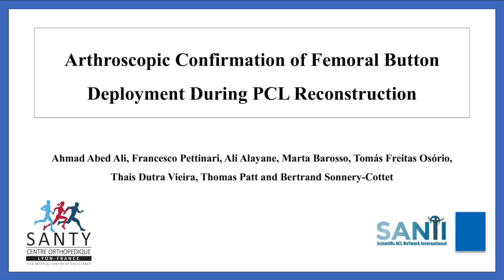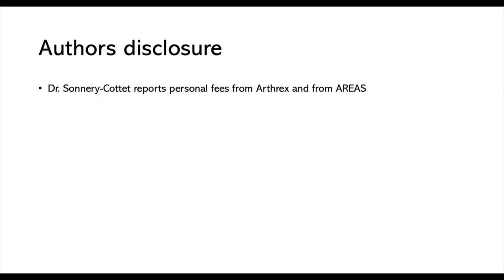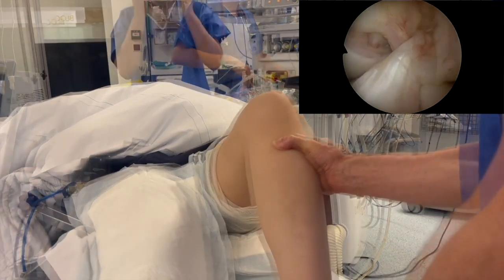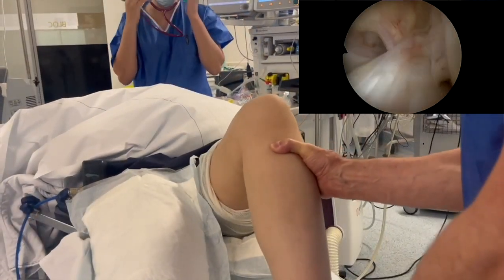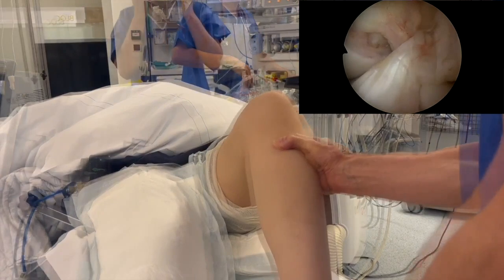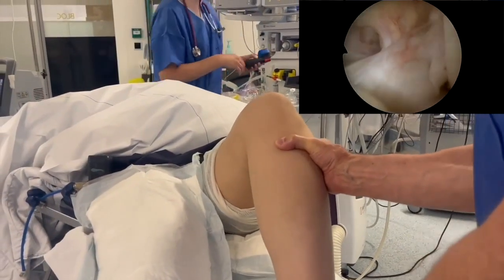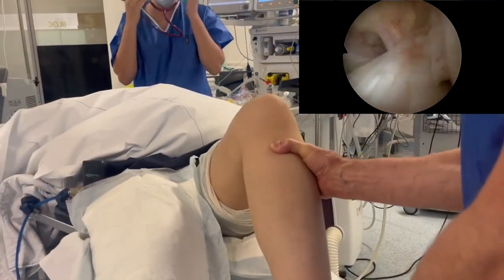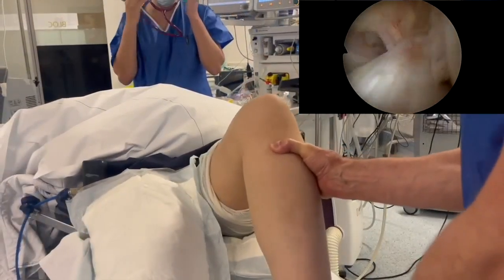Arthroscopic Confirmation of Femoral Button Deployment During Posterior Cruciate Ligament Reconstruc